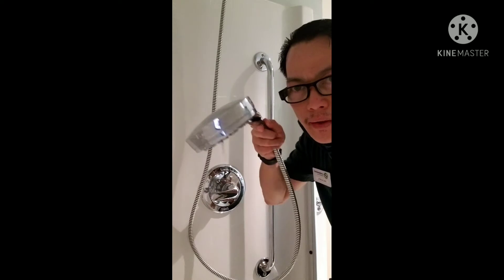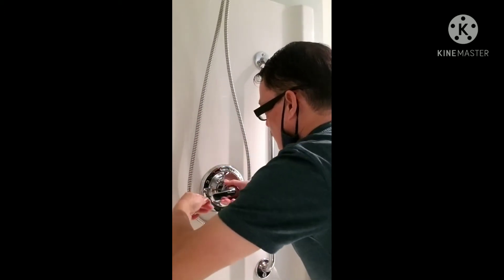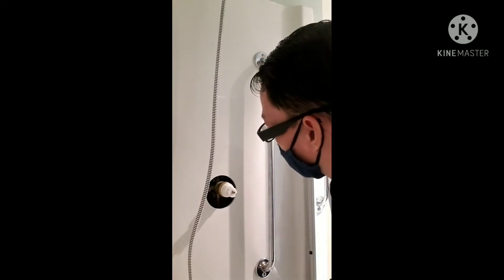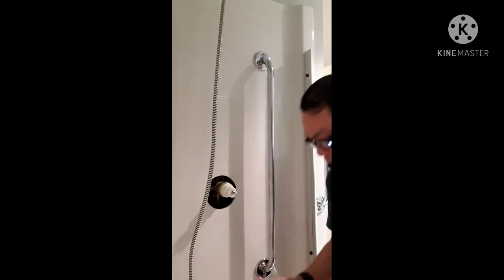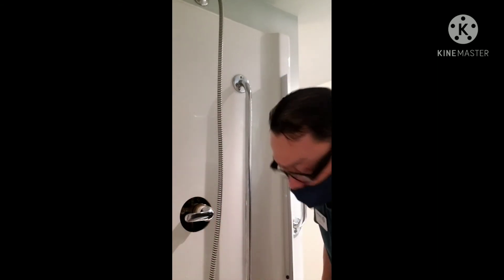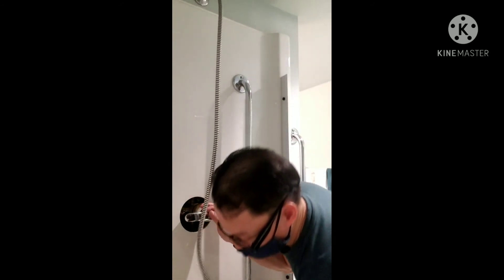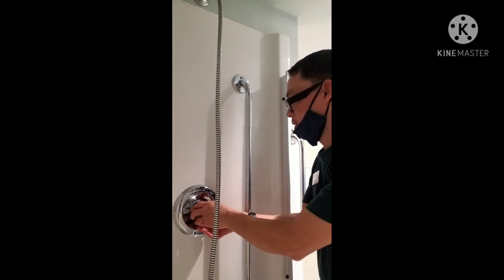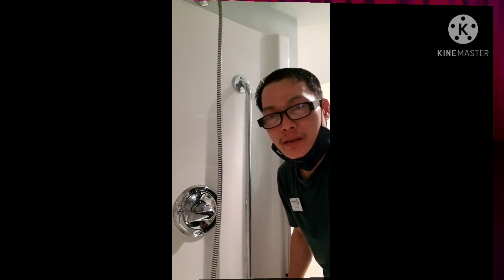fixing leaking shower.